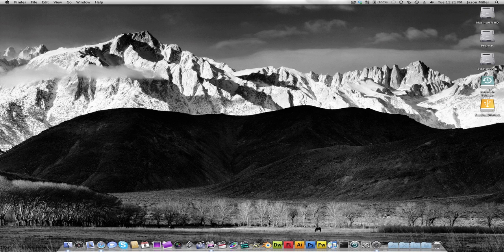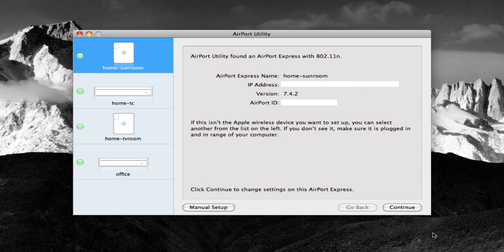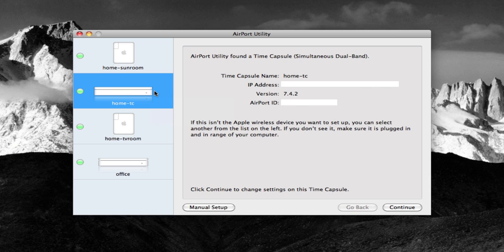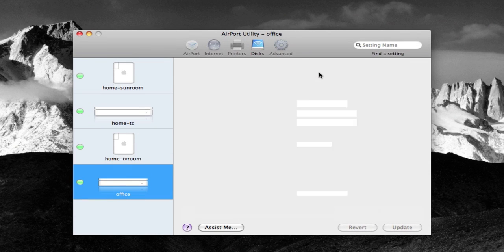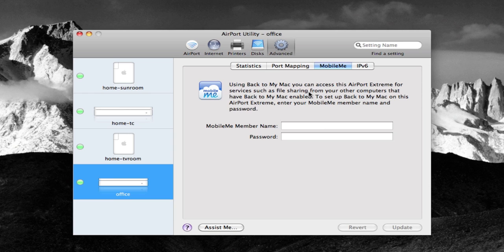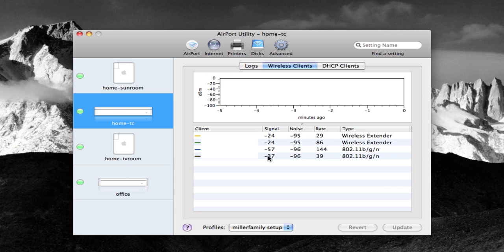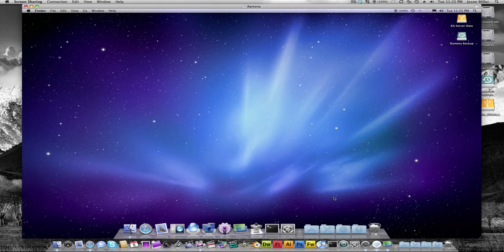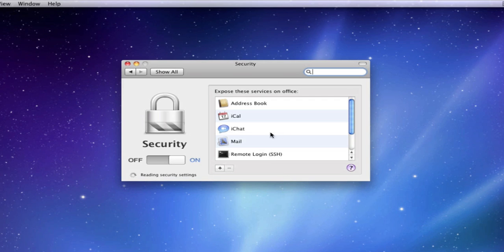Airport Utility Coolness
A quick video on the coolness associated with dumping all of your money into Apple hardware for your network... and a few neat little hidden benefits that come along with it.